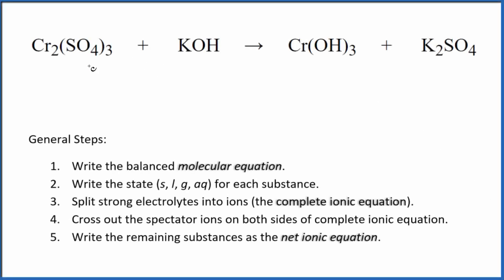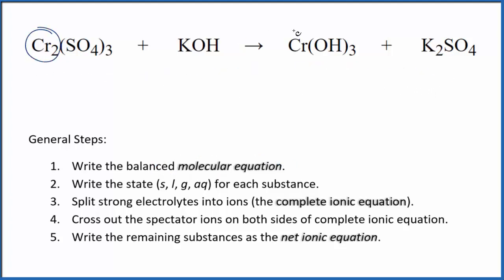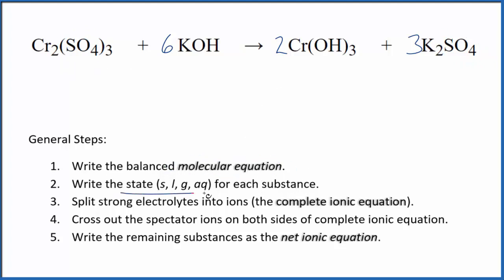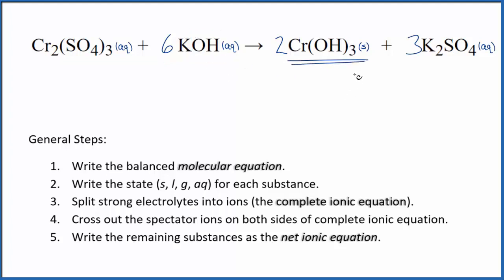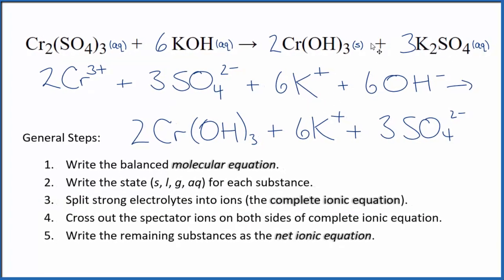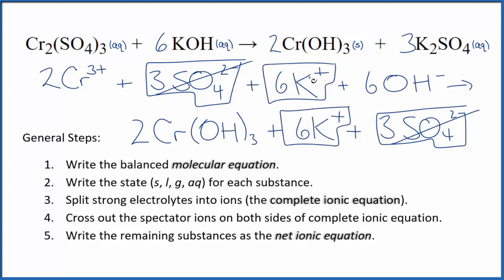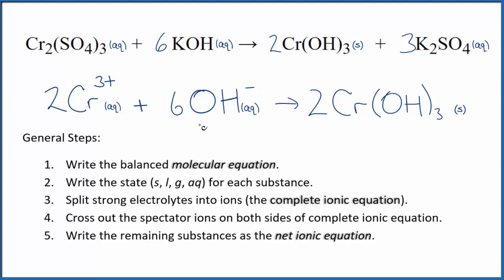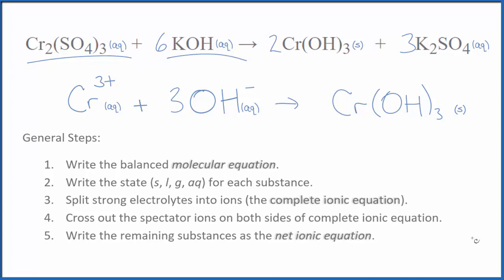How to Write the Net Ionic Equation for Cr2(SO4)3 + KOH = Cr(OH)3 + K2SO4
There are three main steps for writing the net ionic equation for Cr2(SO4)3 + KOH = Cr(OH)3 + K2SO4 (Chromium nitrate + Potassium hydroxide). First, we balance the molecular equation. Second, we write the states and break the soluble ionic compounds into their ions (these are the strong electrolytes with an (aq) after them). Finally, we cross out any spectator ions. These are the ions that appear on both sides of the ionic equation.

Important Skills

More Practice

General Steps:

1. Write the balanced molecular equation.
2. Write the state (s, l, g, aq) for each substance.
3. Split soluble compounds into ions (the complete ionic equation).
4. Cross out the spectator ions on both sides of complete ionic equation.
5. Write the remaining substances as the net ionic equation.